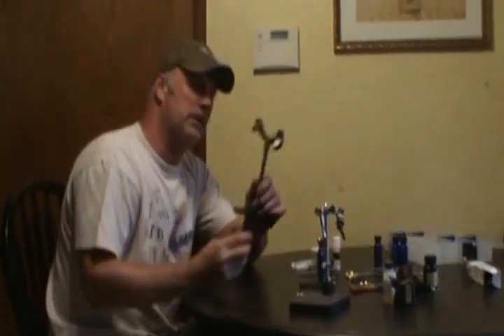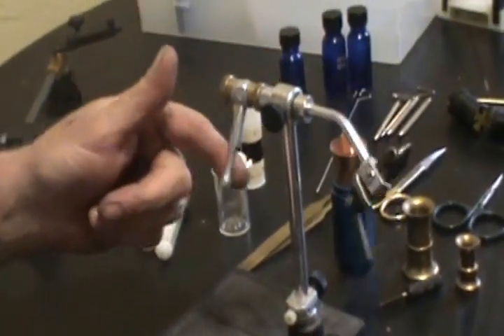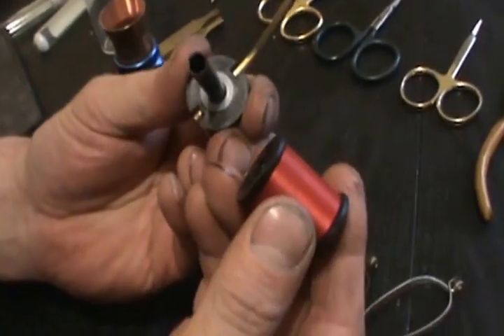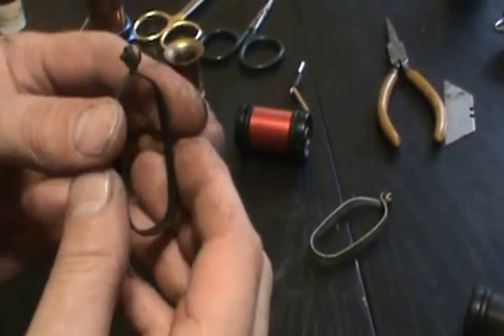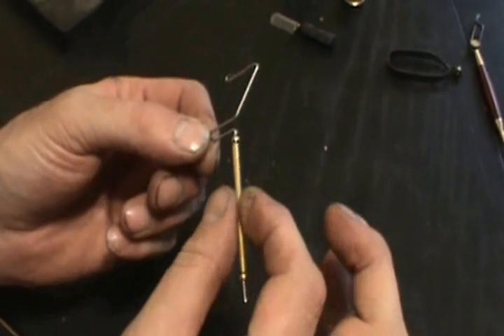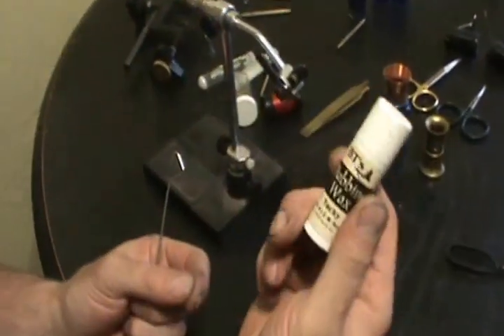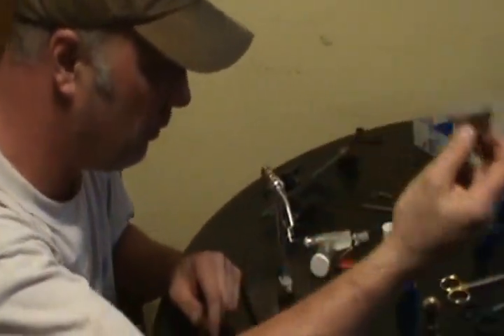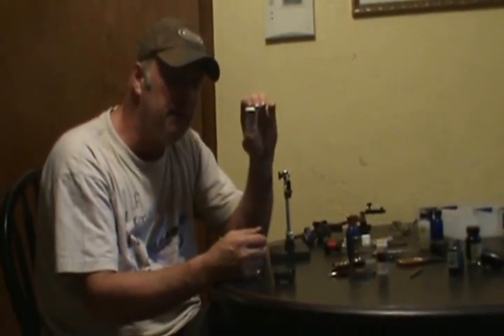Basic Fly Tying Tools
Thanks for visiting our store! We appreciate it!

The first video in the Fly Tying With Bobby Series. Bobby shows you all of the best and basic tools you will need to get started with your fly tying adventures! Check out the video and please leave us a comment on what you think - and what you would like to see in a new video! Thanks :)